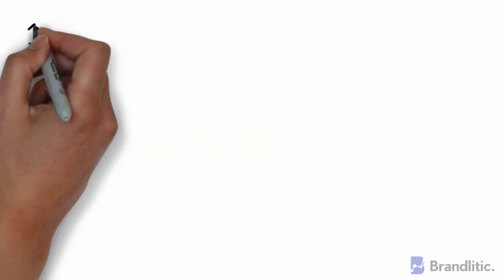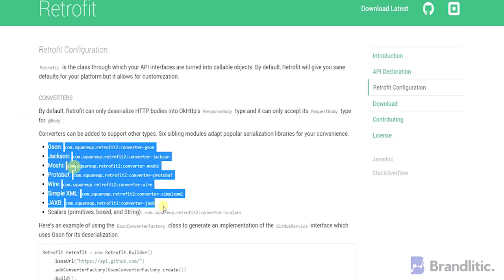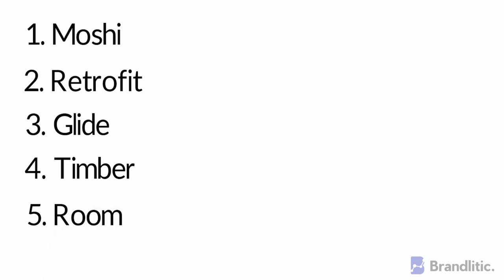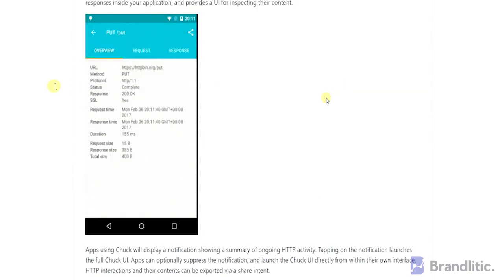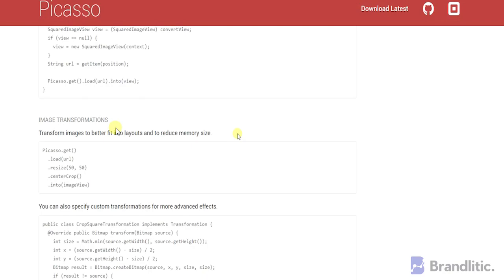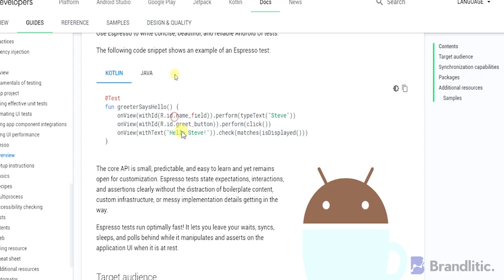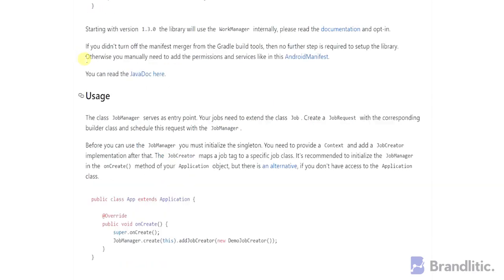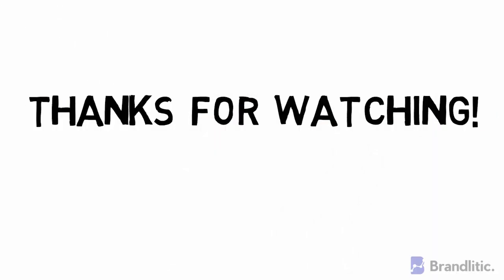15 Best Android Libraries for Developers | Top Android Libraries 2021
Android libraries and frameworks (or just libraries in general),  are a set of implementations of behavior that are written in programming languages and have a well-defined interface.

Use Dagger 2 instead of Dagger

Why use this? Well, every list of best android libraries for developers includes documentation, configuration data, message templates, help data, pre-written code and subroutines, values, classes, etc.

I recommend you using these top android libraries as it will ease the process to develop an astounding app without any unnecessary or additional efforts. The list of best libraries for android studio provides developers with basic pre-written codes and other important elements that can be used instantly rather than performing these tasks from scratch.

Did I miss any of the best library app for android? Feel free to recommend your top android libraries in the comment section below.